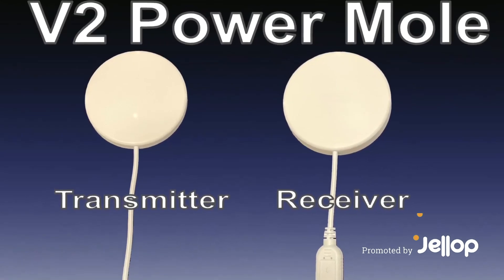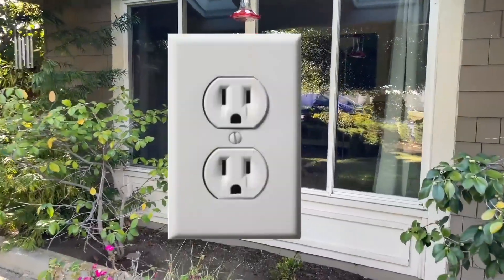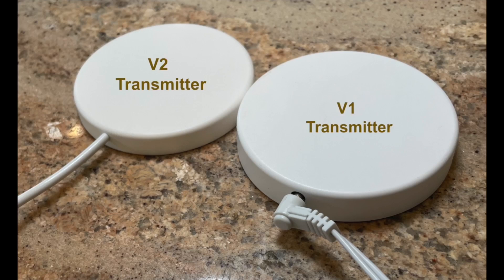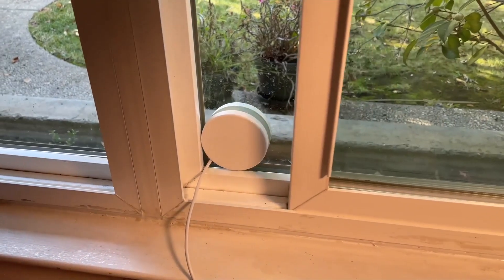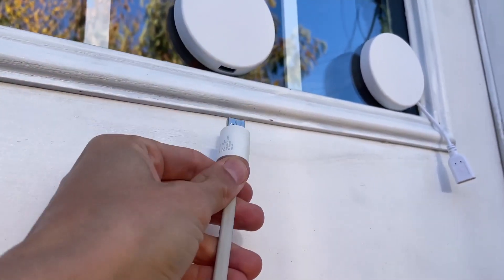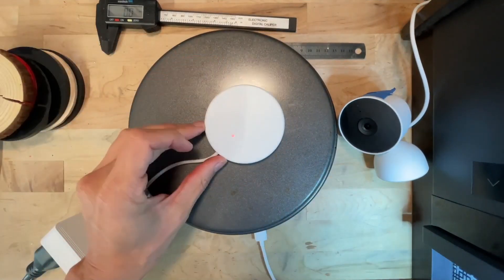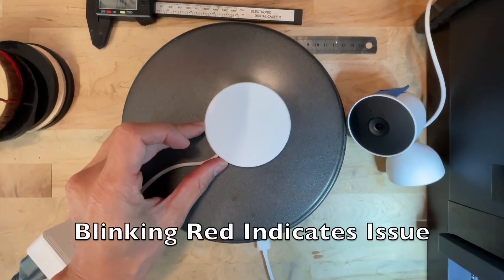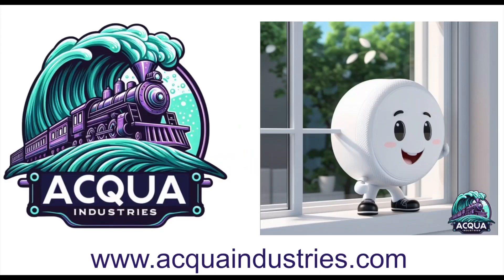Now on Kickstarter: Power Mole V2 - Power Outdoor Devices via Indoor Outlets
Coming soon: Power Mole V2 - Power Outdoor Devices via Indoor Outlets!
Capable of delivering 5V Power through windows up to 36mm (1.4 inches) thick! Smaller, longer range, and more power than V1!